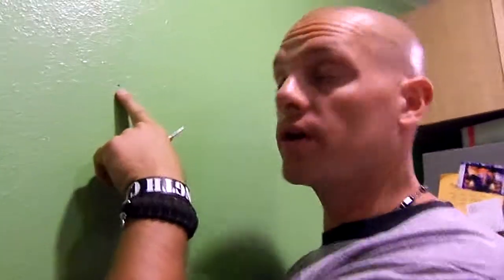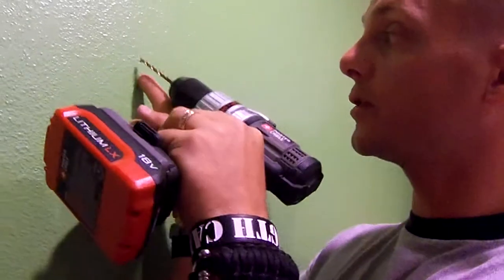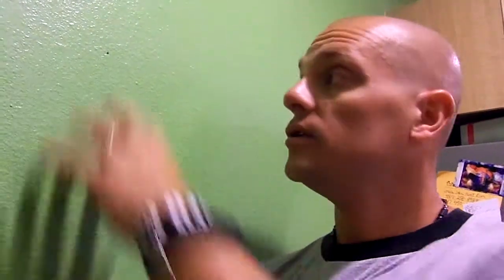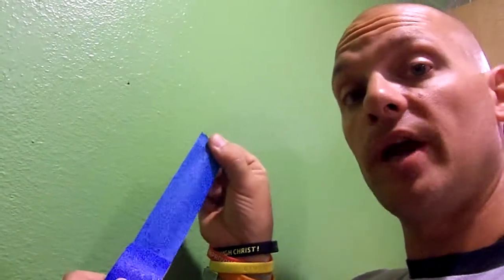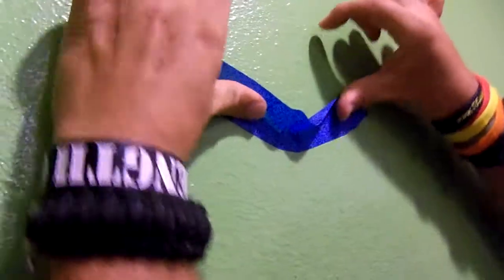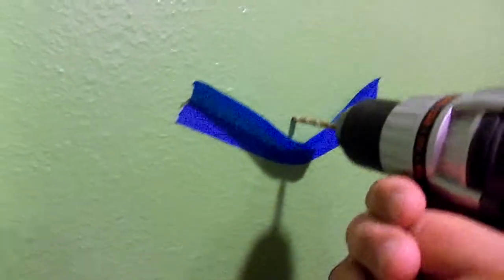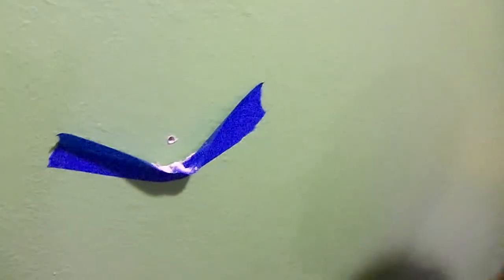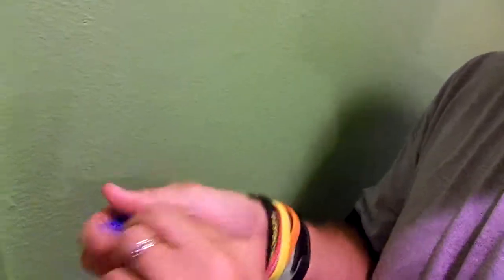Mess free Picture Hanging PWW Quick-Tip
How to hang pictures with anchors without the drywall mess.